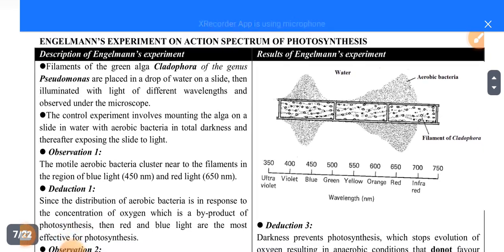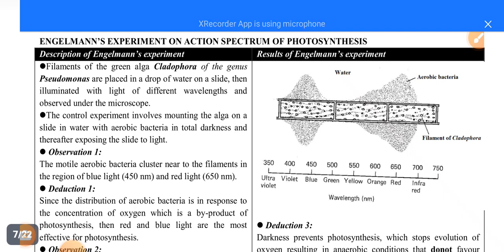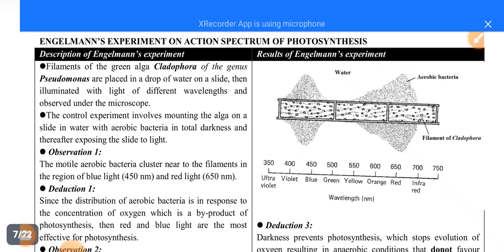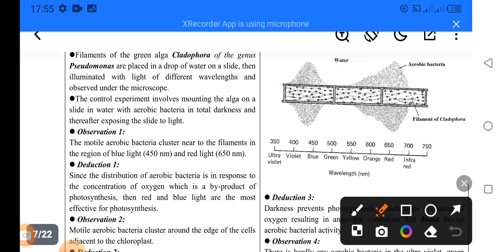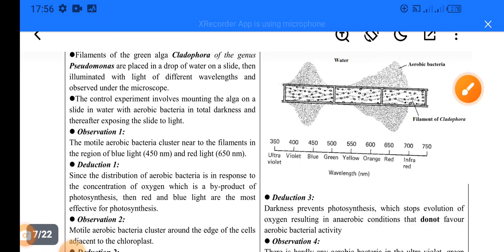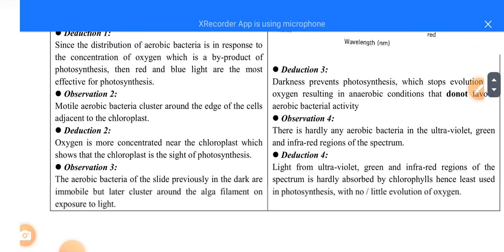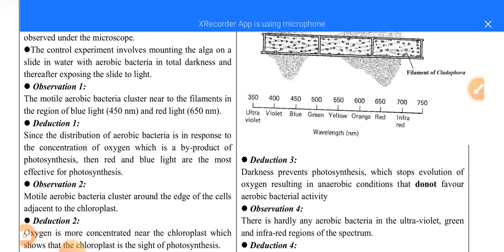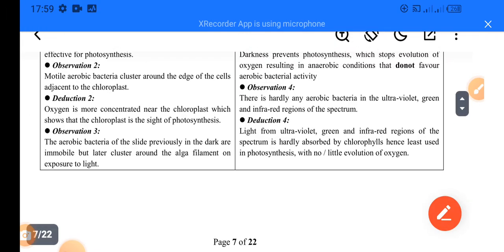Autotrophic nutrition part 9 engelmanns experiment